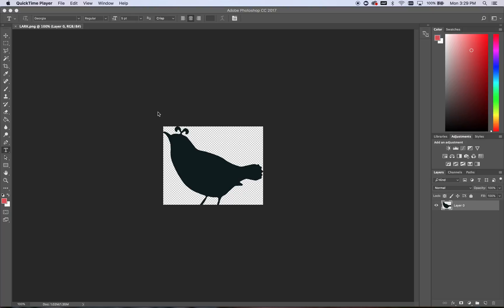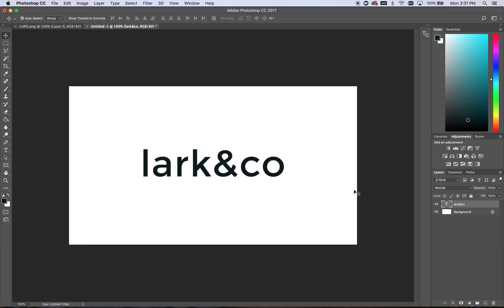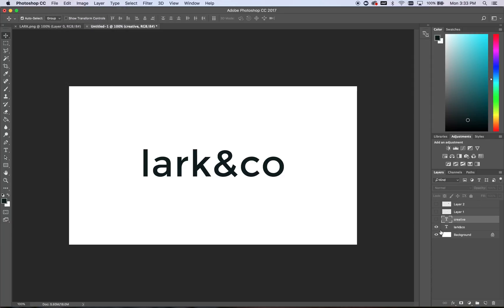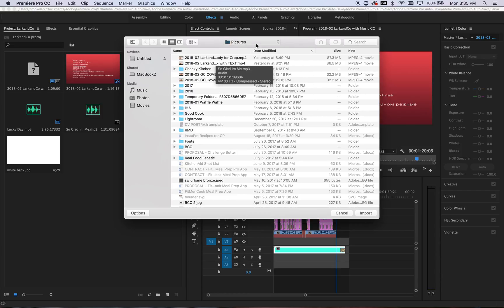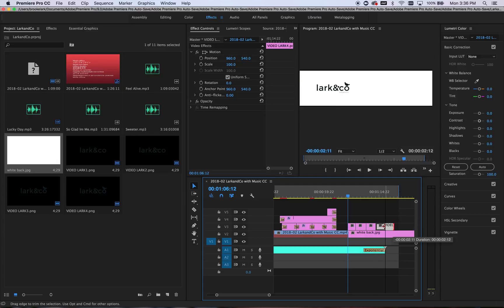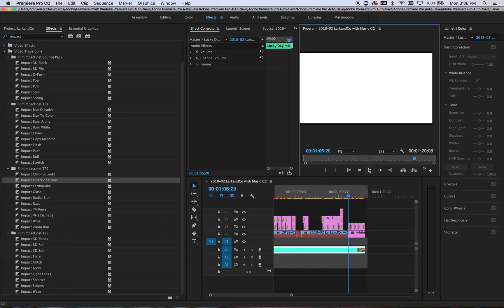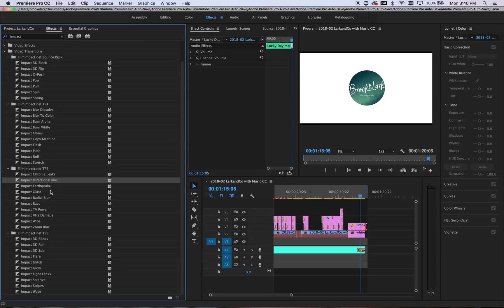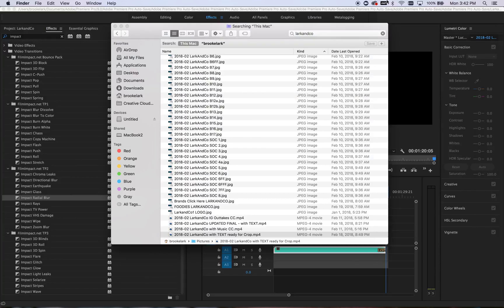Use Your Logo to Create An Animated Bumper for Videos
You don't need After Effects to create a professional looking outro or bumper for your food videos! Here's how to hack together a quick & pretty "animated" logo, using Photoshop, Premiere Pro and FilmImpact.net presets.